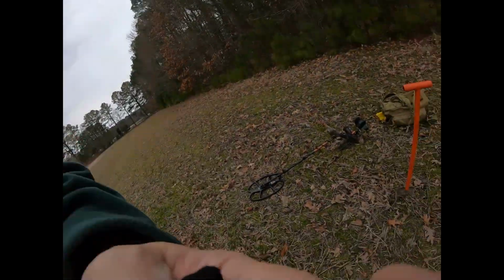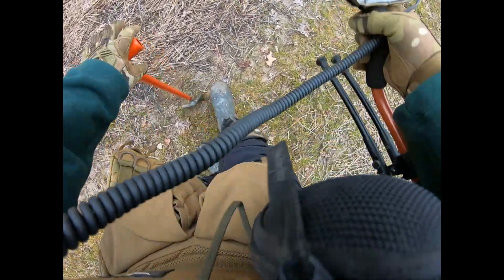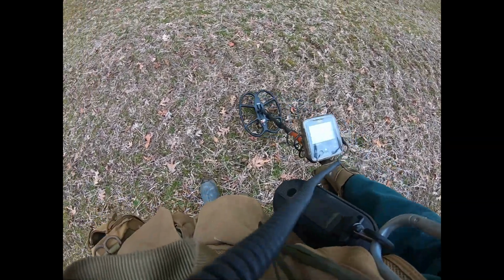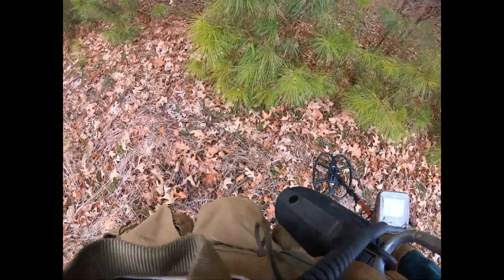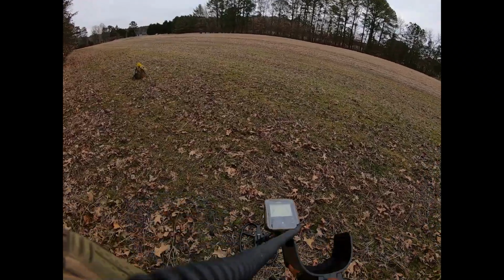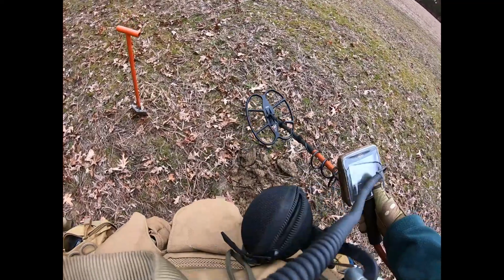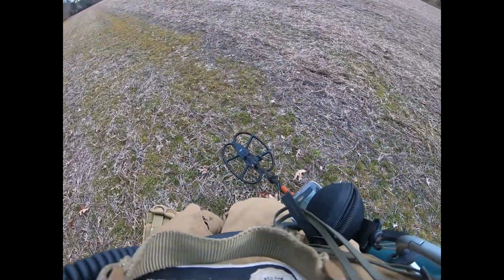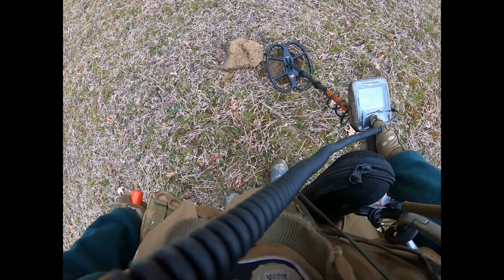Metal detecting part#1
I decided to split the footage into two segments.